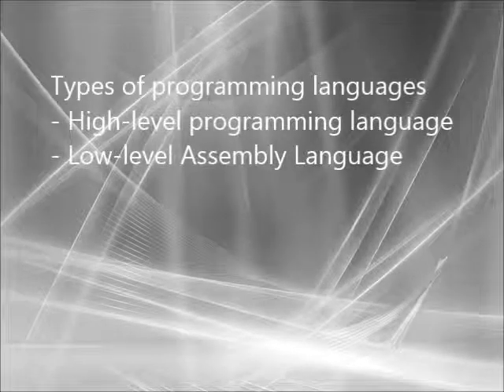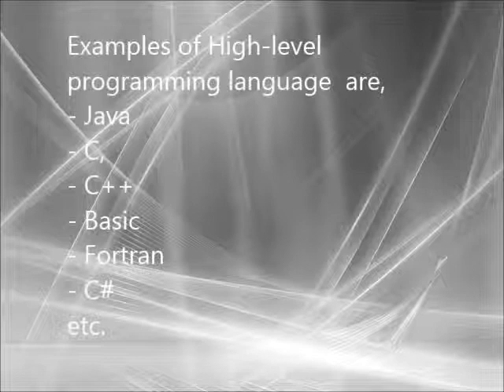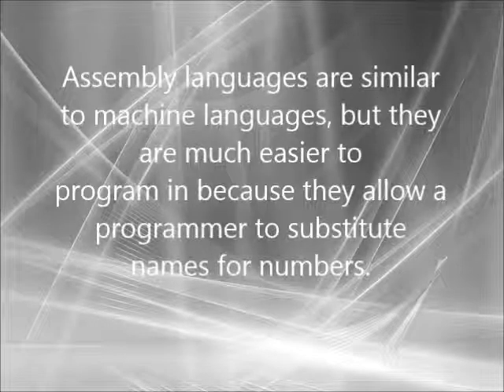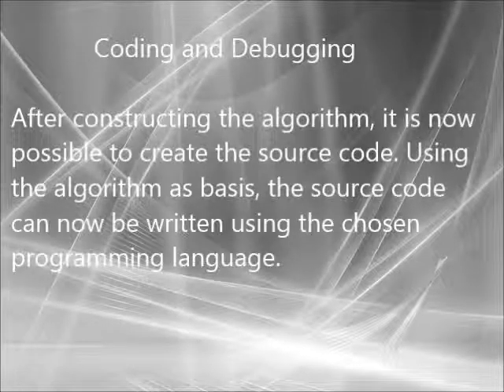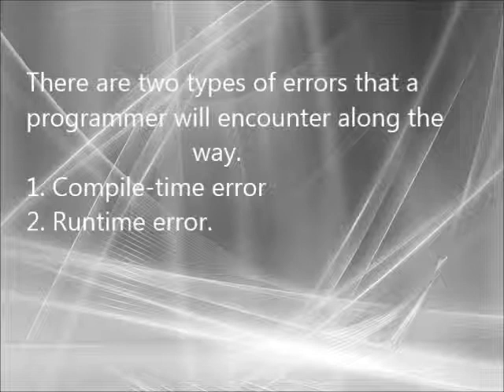Lesson 1 Introduction to programming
C# (pronounced "C sharp") is a simple, modern, object-oriented, and type-safe programming language. It will immediately be familiar to C and C++ programmers